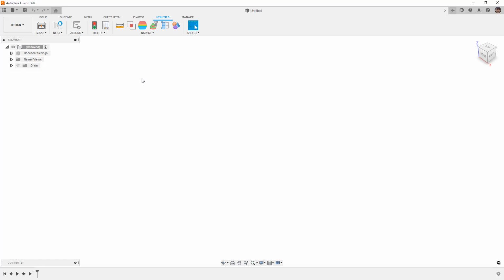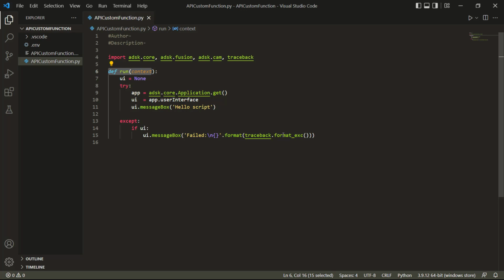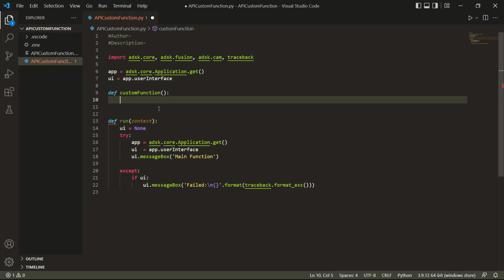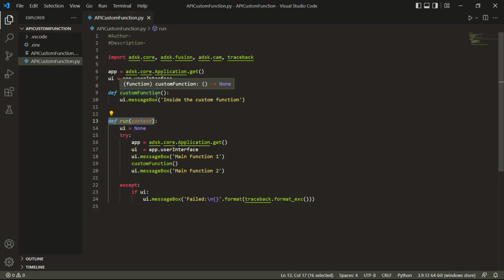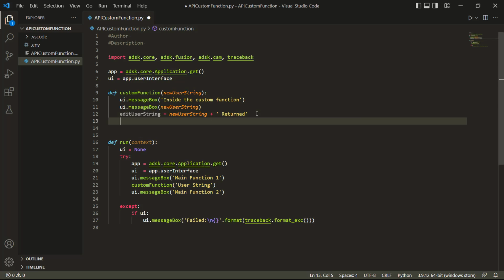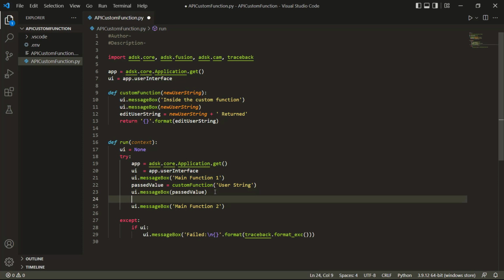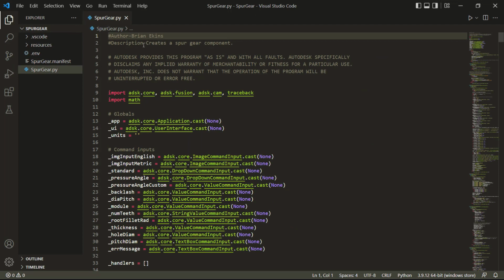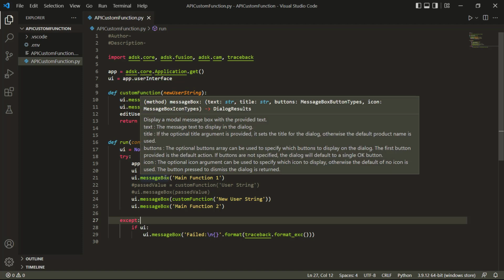Intro to API in Fusion 360 Part 10 - Creating Custom Functions and Passing Variables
In this video we are going to learn how to create a custom function in Python API and pass variables to it as well as return variables from it.

Knowing how to create custom functions is going to be a critical step in making more advanced Scripts or Add-ins in Fusion 360 API.  We covered this in the first video but now is a good time to apply it and see how it can be used in Fusion 360 with a VERY BASIC example.

00:00 Introduction
01:00 Code Review
03:04 Creating a new Script
04:48 Creating a basic function
08:57 Calling a function
11:44 Passing a variable to a function
15:00 Returning a variable
25:20 Conclusion